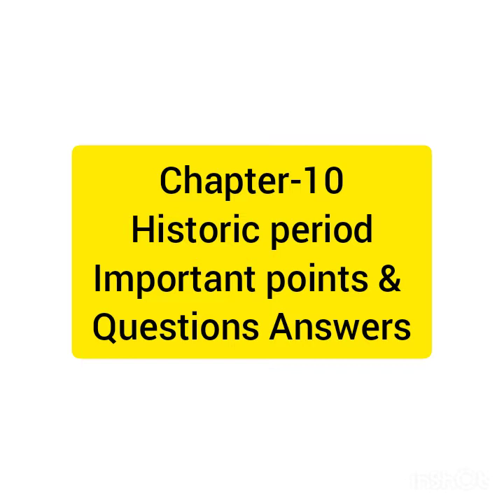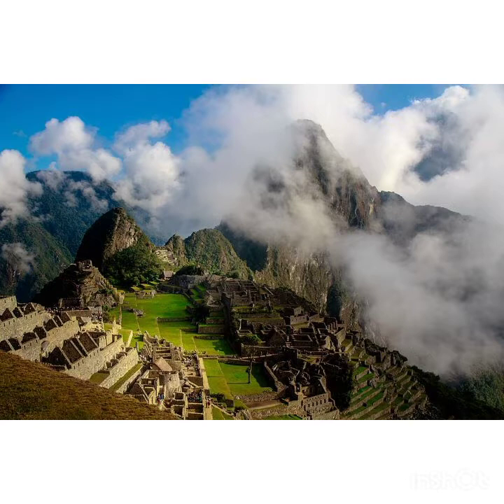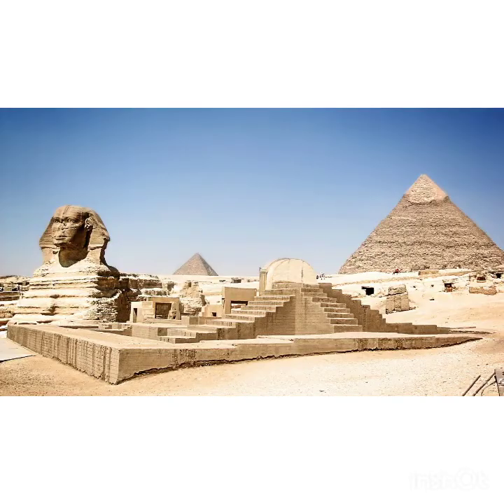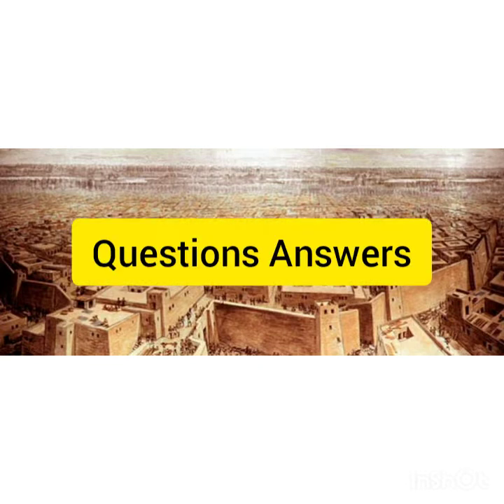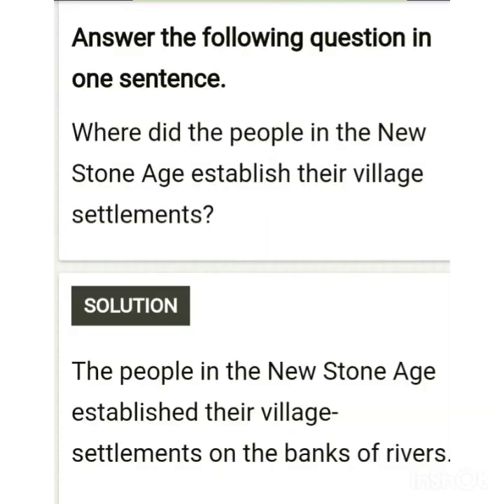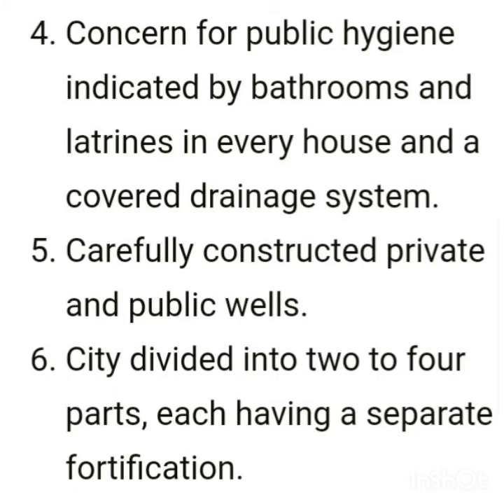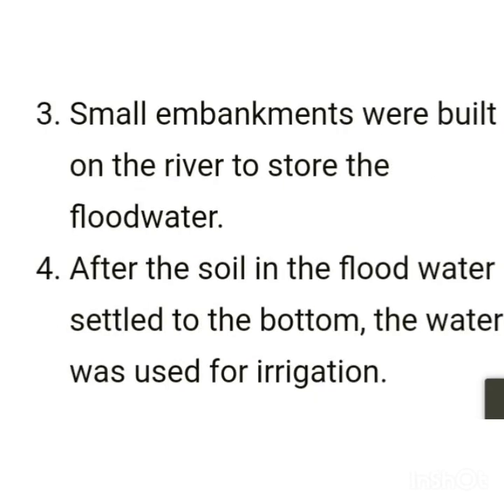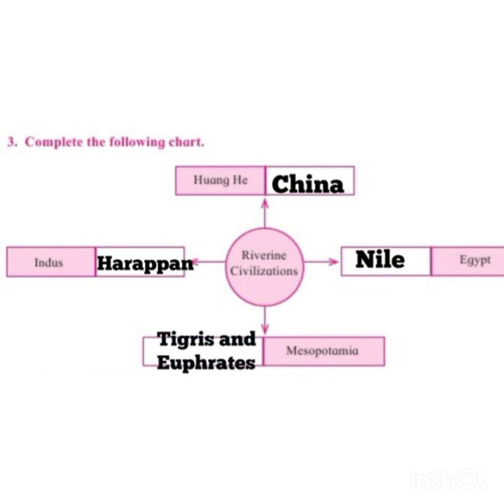Class-5 state board History chapter-10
Important points and questions and answers of historic period